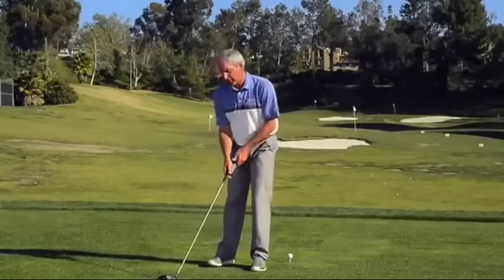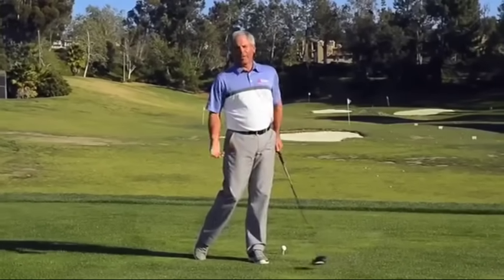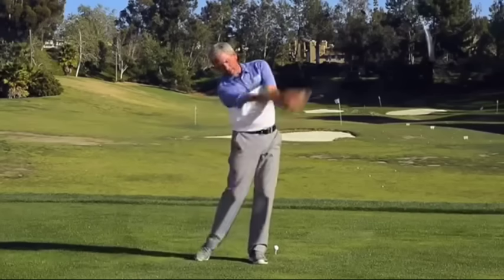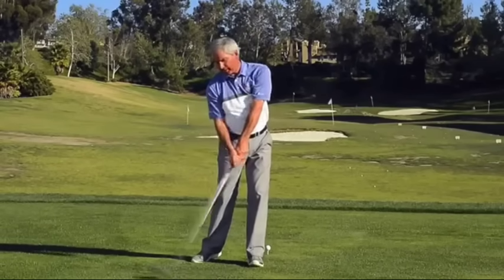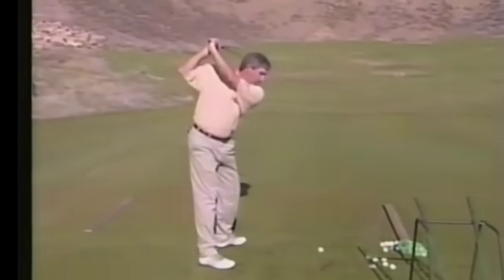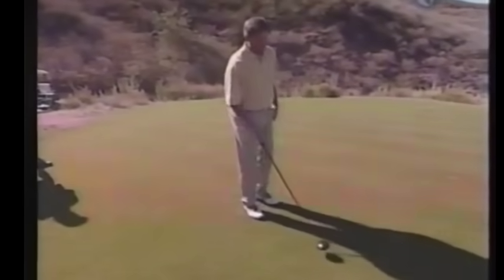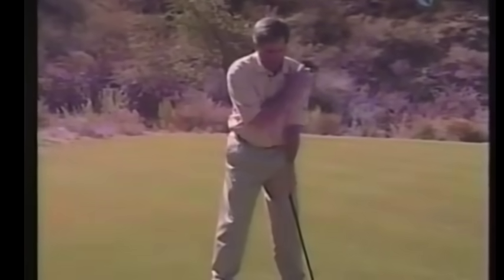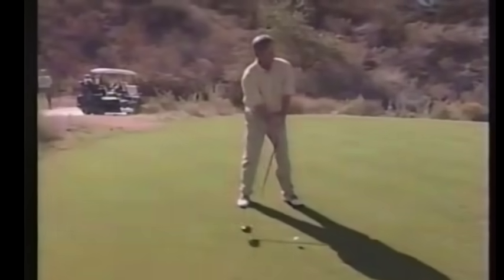Fred Couples Drill - Downswing - Clear the Hips and Release pass the ball